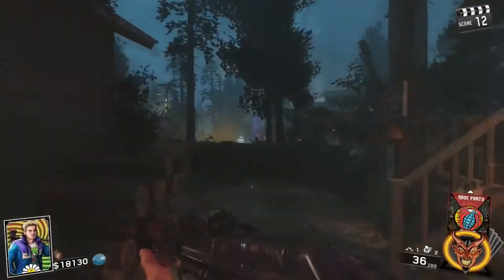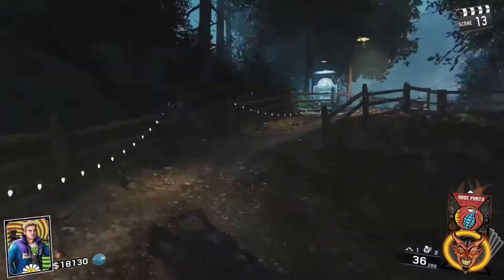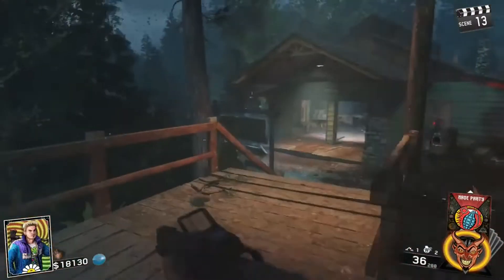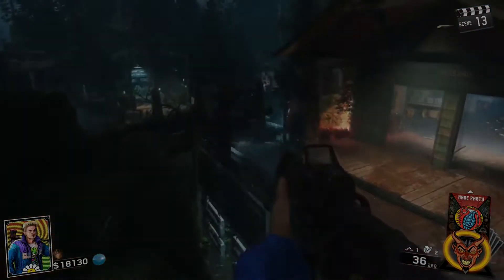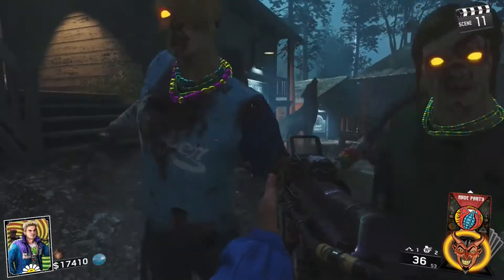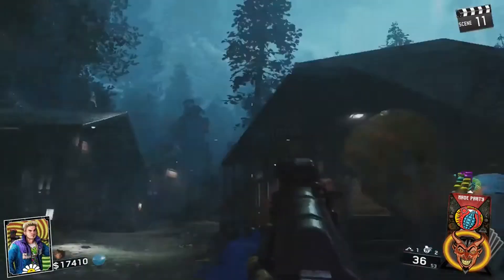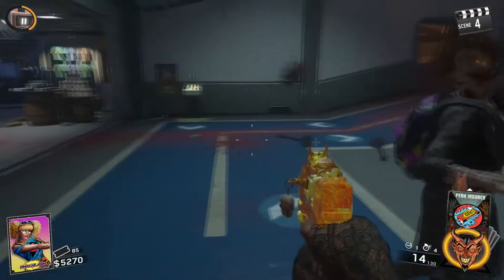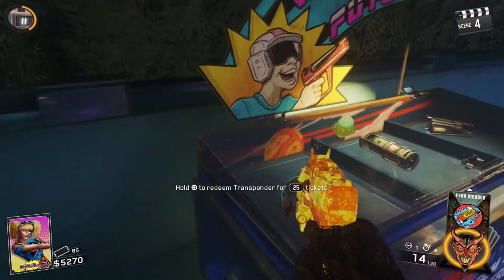Rave In The Redwoods & Zombies In Spaceland Glitches - Easy *True God Mode* - Infinite Warfare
In this video I am gonna show you this new Infinite Warfare Zombies Glitch for rave in the redwoods & zombies in spaceland. It is a True God Mode Glitch! This glitch dosent need any fate and fortune card and its the easiest methord for god mode. This glitch works after patch 1.09.You can complete the boss fight with this glitch.UNLIMITED ROUNDS,UNLIMITED KEYS,UNLIMITED XP !

Thx for watching if u like this video make sure to smash the like button and sub to my channel for more videos like this in the future as always PEACE OUT BROS!!